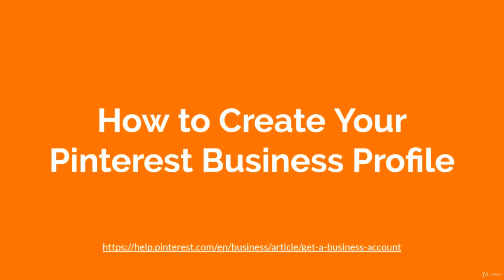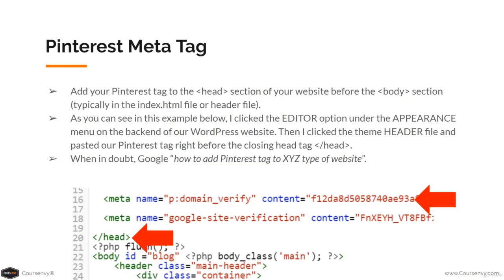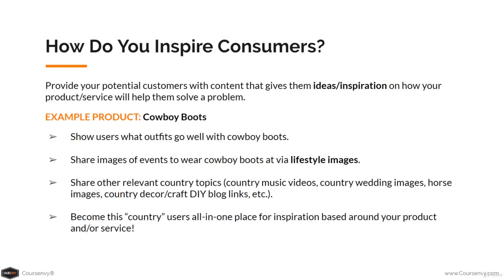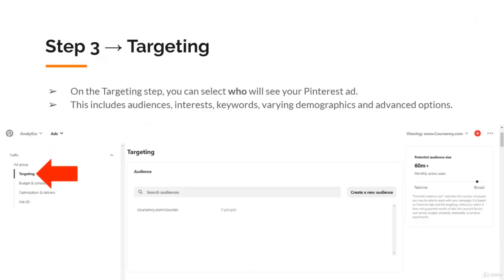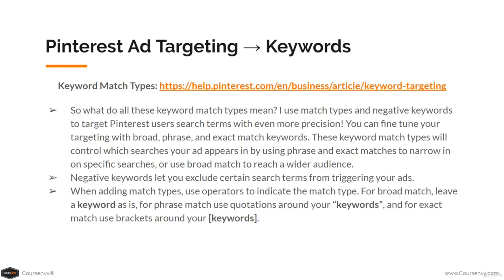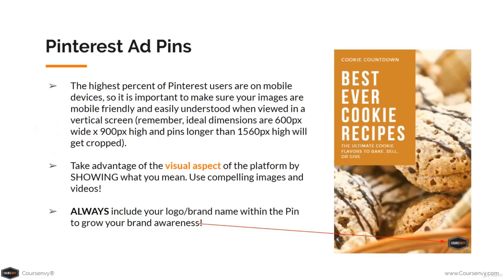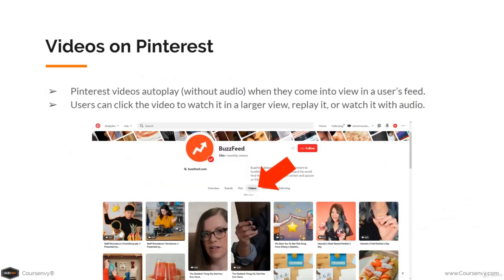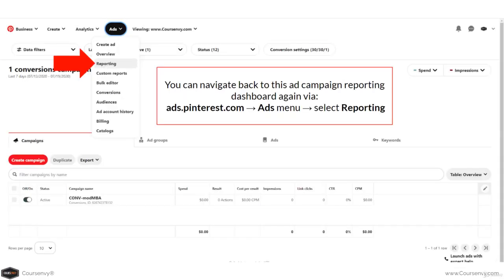057 The Complete Pinterest Ads Guide